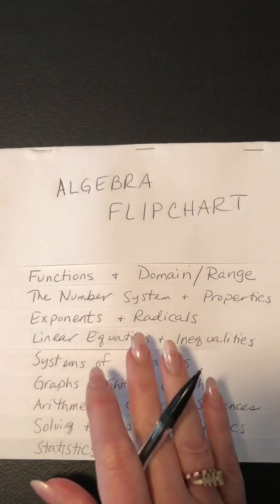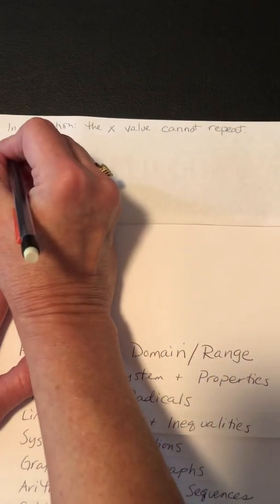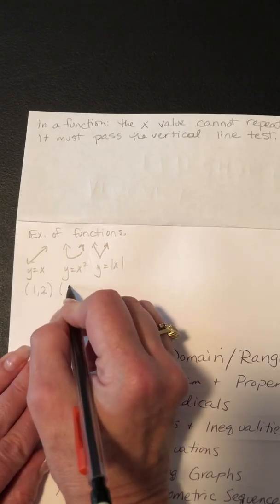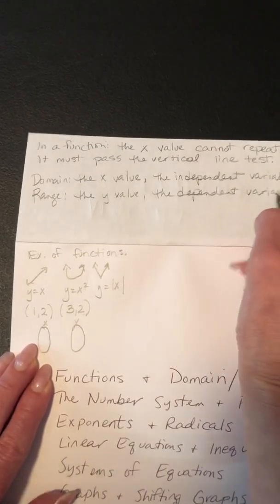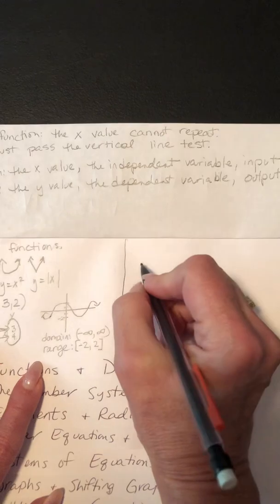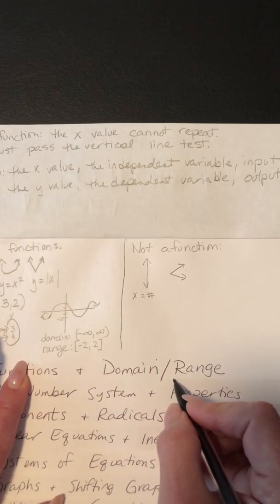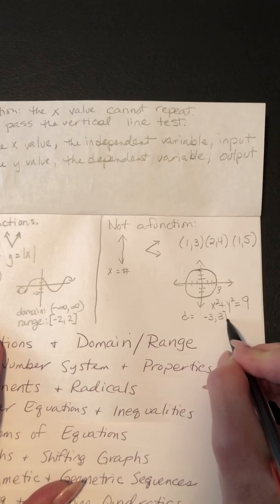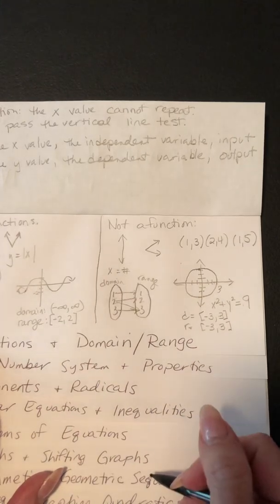Algebra Flip Chart Tab 1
Functions and Domain & Range